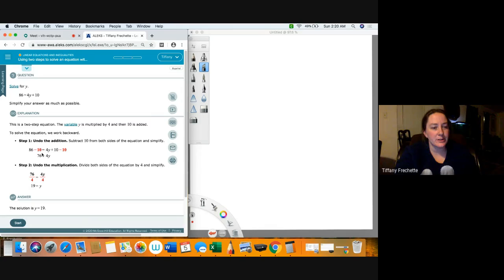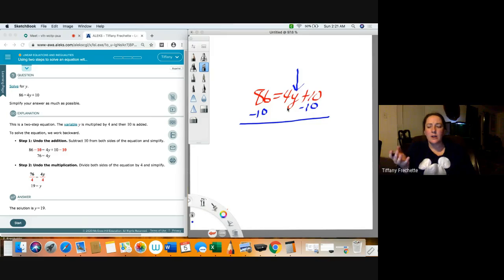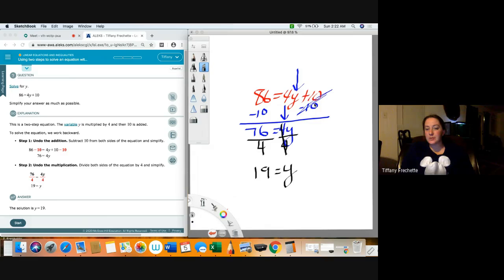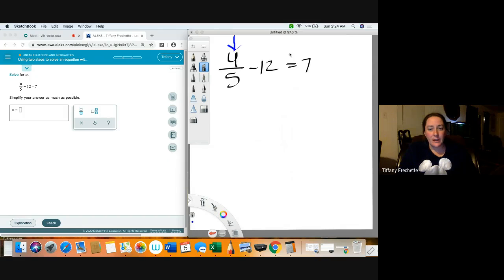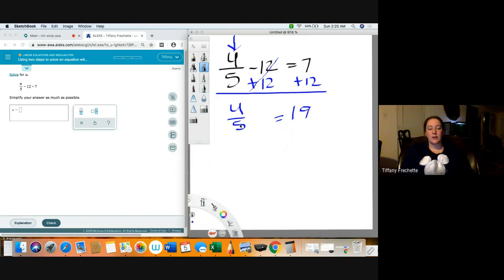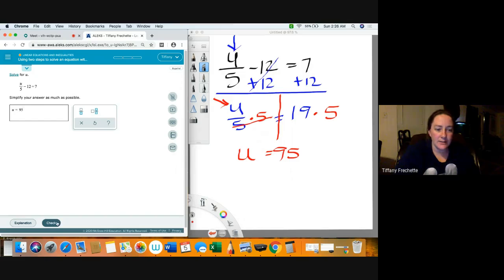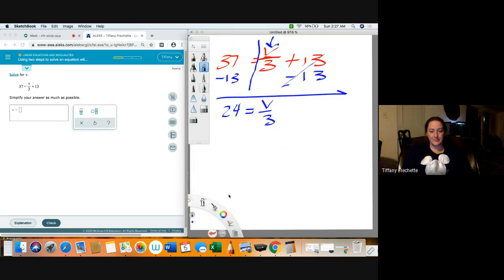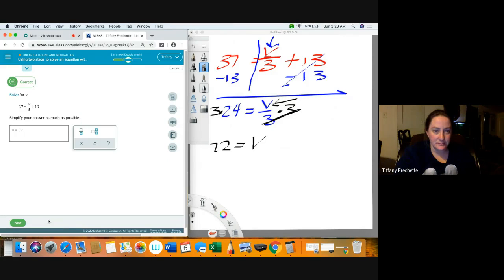Using Two Steps to Solve an Equation with Whole Numbers